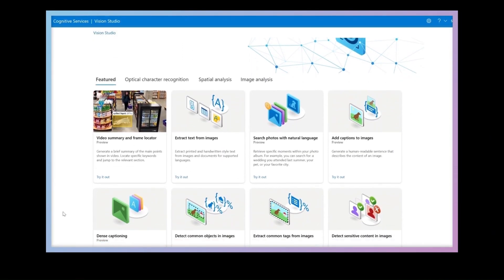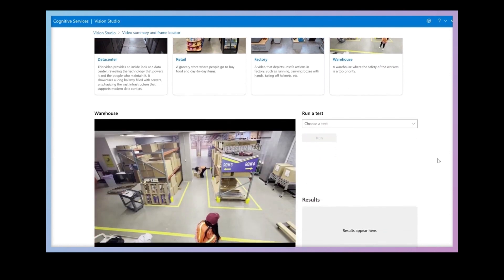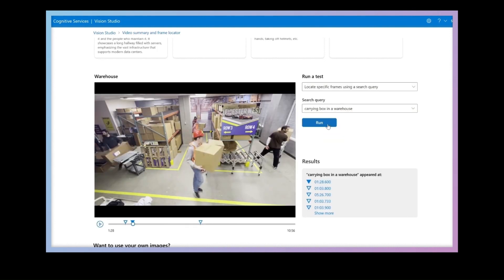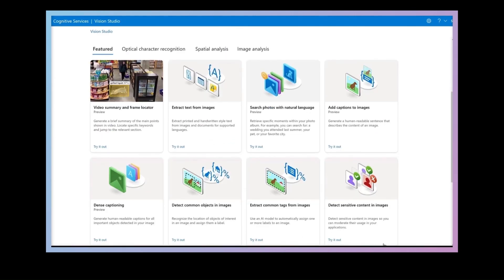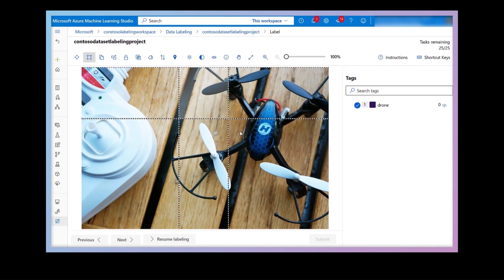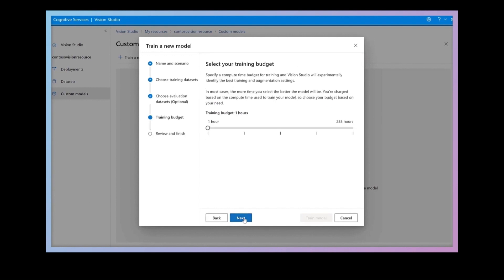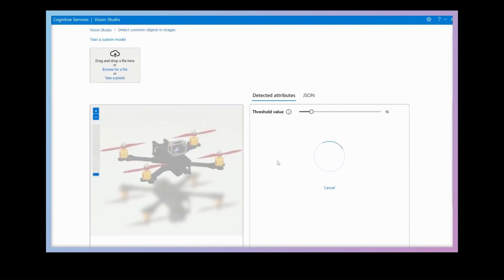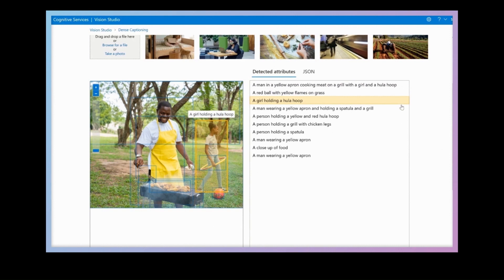Demo Azure Cognitive Service for Vision Florence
Azure Cognitive Service for Vision has been recently updated with a state-of-the-art multimodal foundation model that understands images and video as well as language. It has been trained on billions of text image pairs, which has helped power new out-of-the-box Vision services capabilities to help customers extract robust insights from their content and deliver powerful computer vision applications to: - Supporting accessibility - Driving acquisition through improved SEO - Access real-time alerts - Enhancing security and safety - Improving incident response times See how it works!